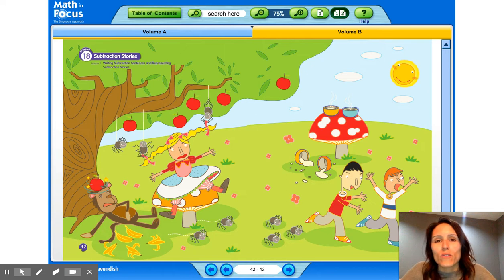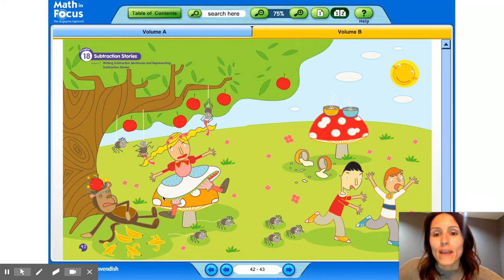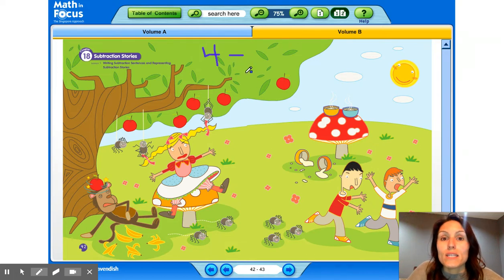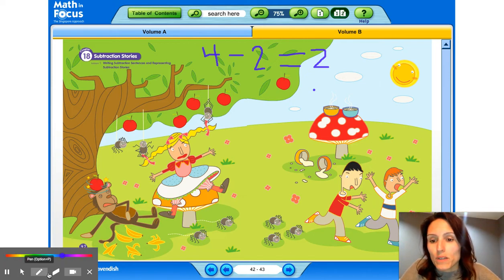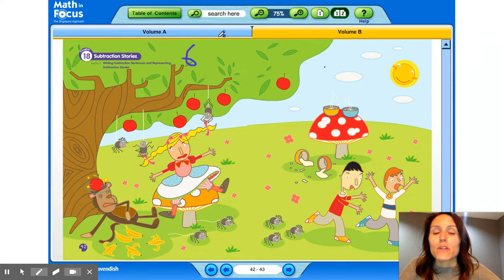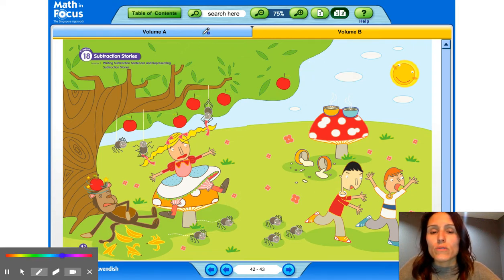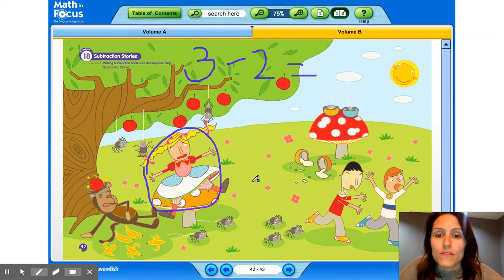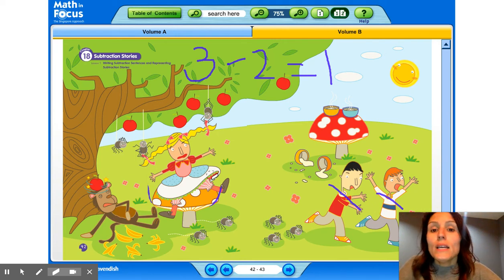Math Chapter 18 Subtraction Mini Lesson (Video 1)